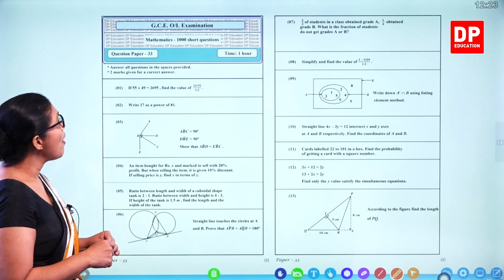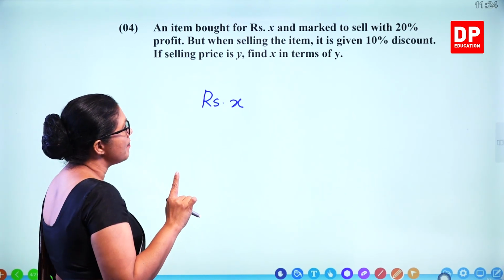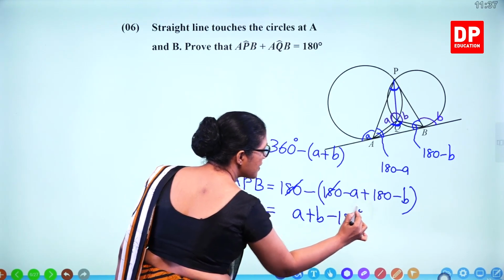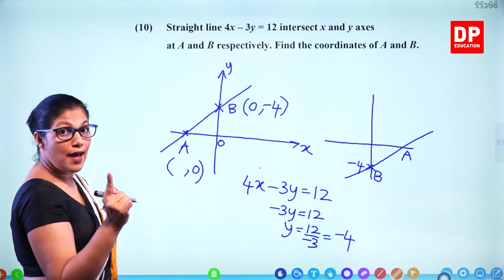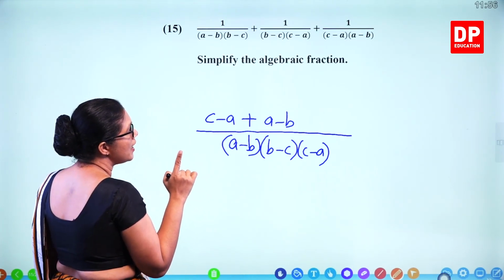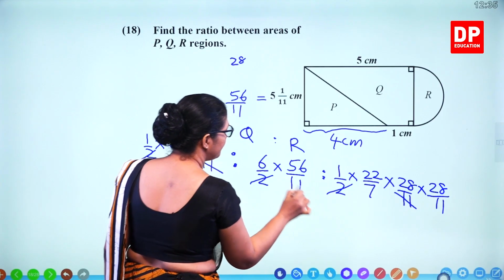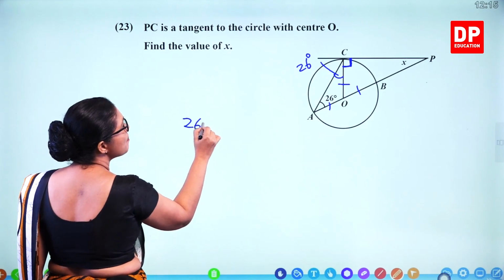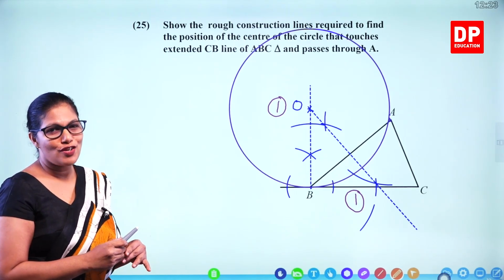Part 33 - 1000 questions targeting Ordinary Level Exam